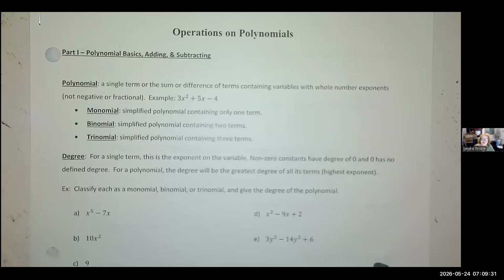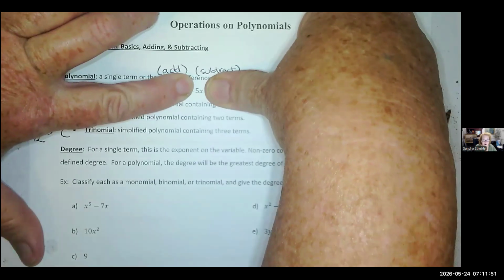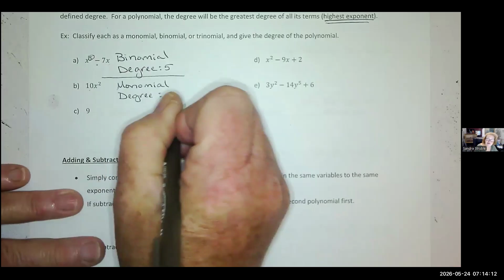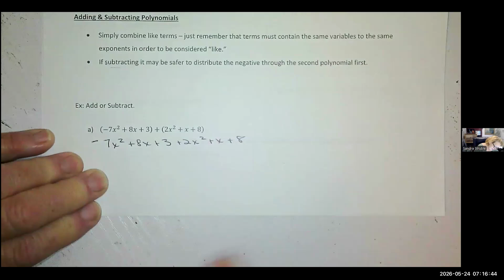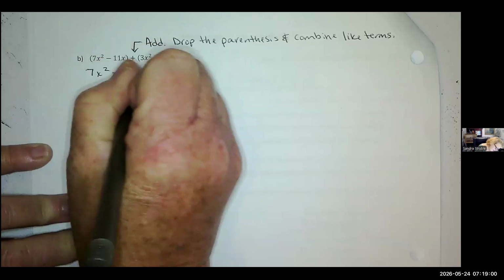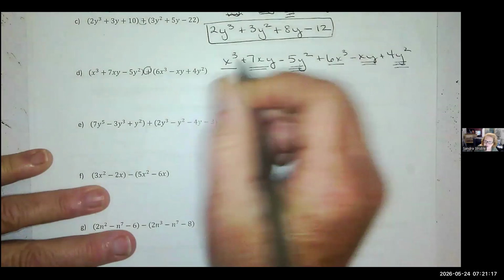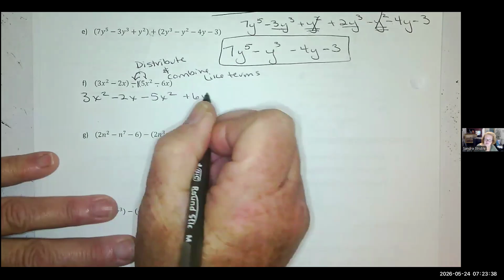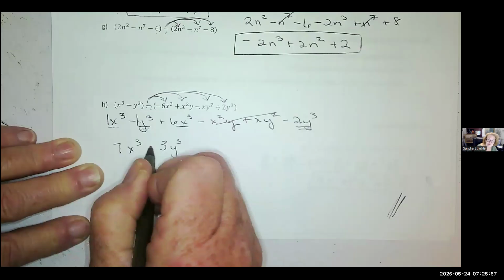Polynomials: Basics, Adding and Subtracting